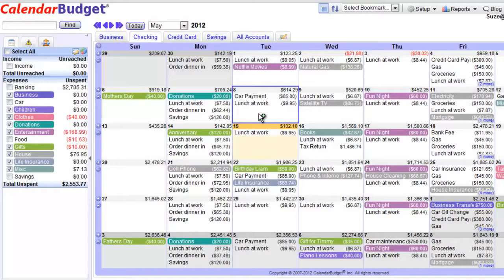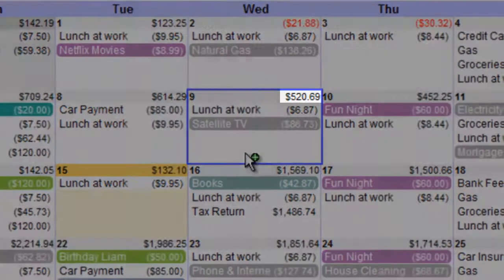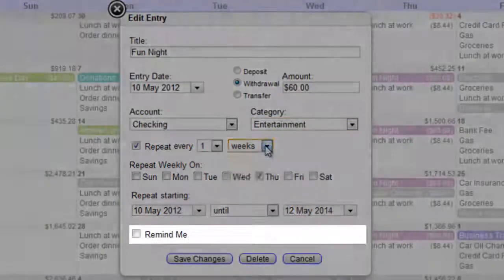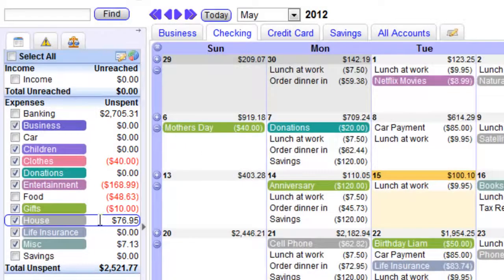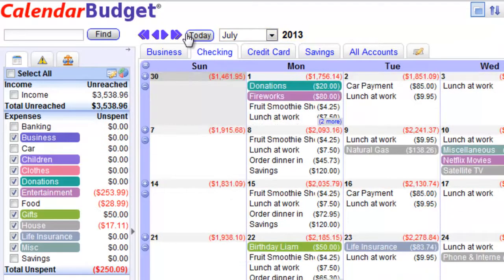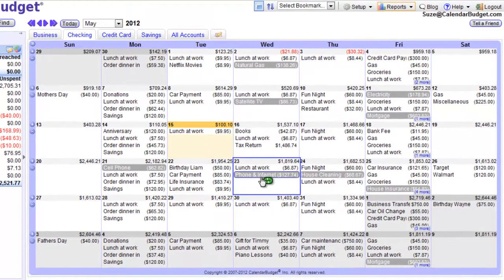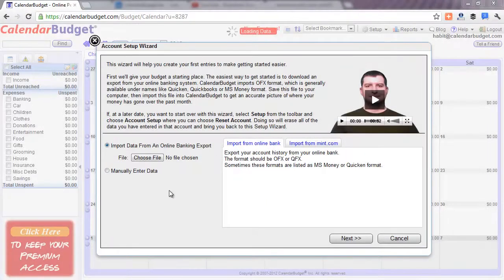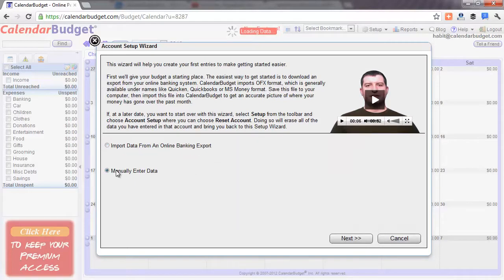Day 1 - Overview and Account Setup - CalendarBudget's Budgeting Habit Installer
Day 1 of CalendarBudget's Budgeting Habit Installer. Day 1 covers an overview and account setup.